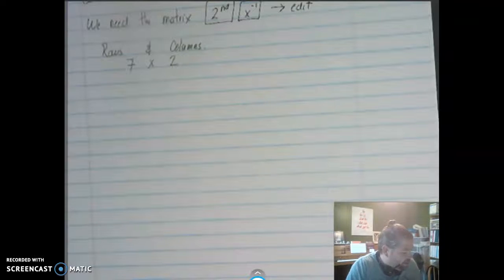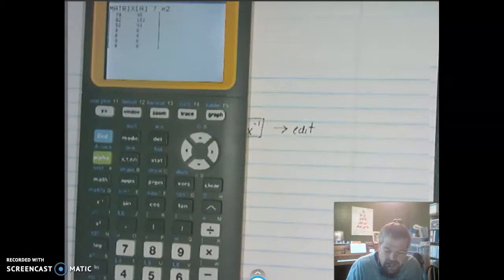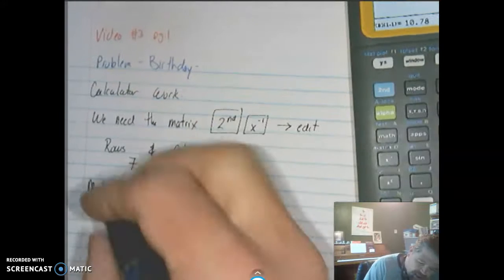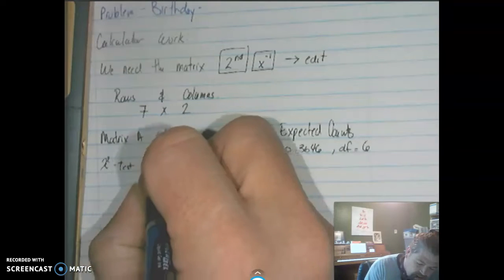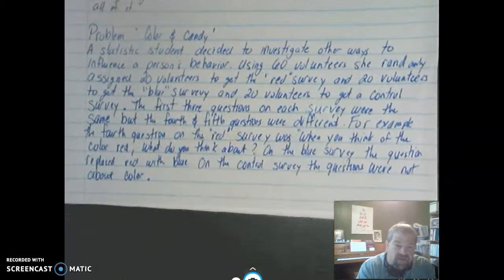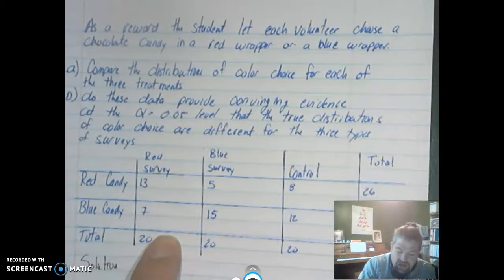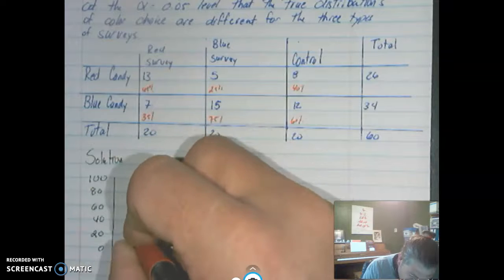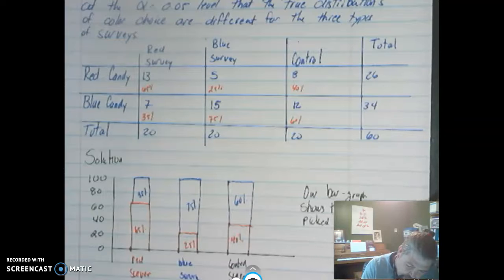11.2 Chi-Square test for Homogeneity Video #3